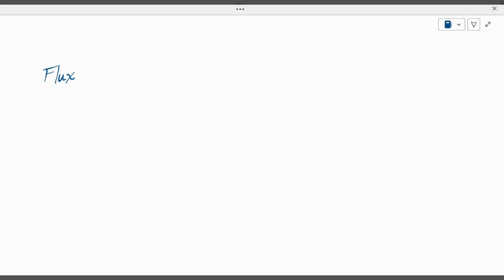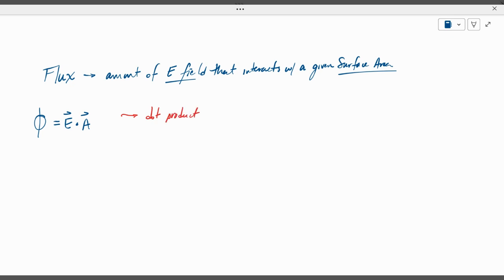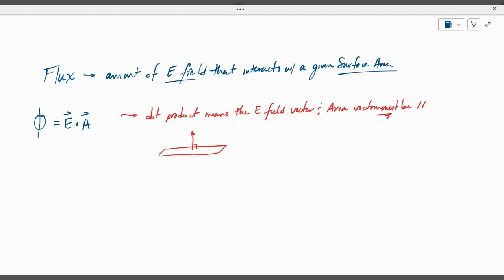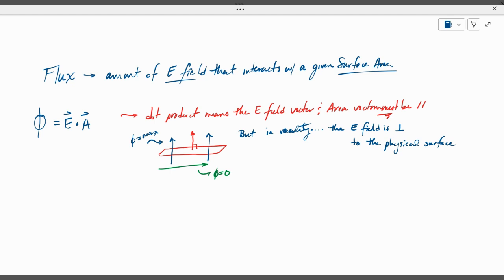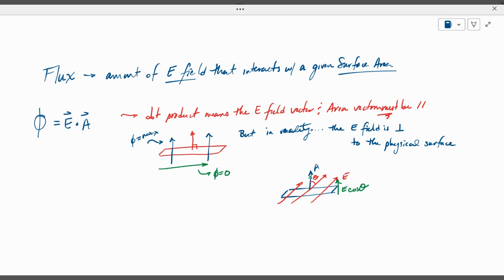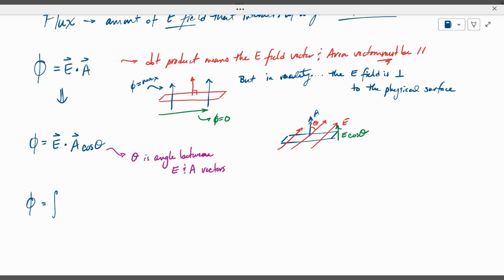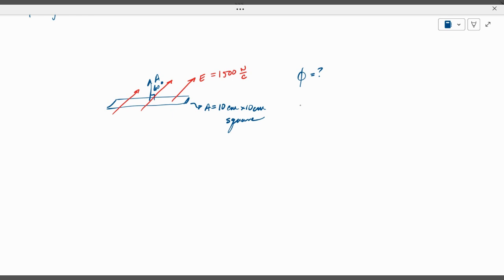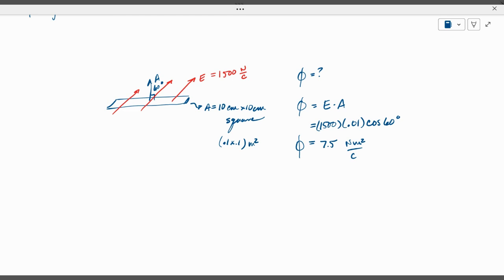Introduction to Flux